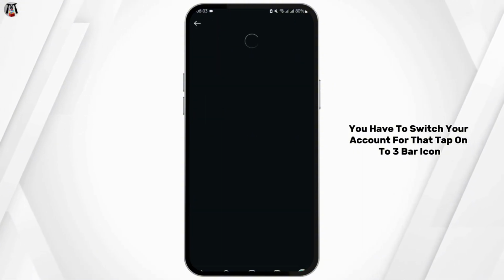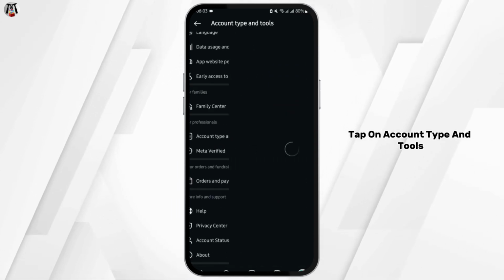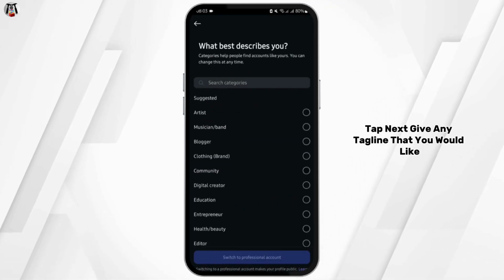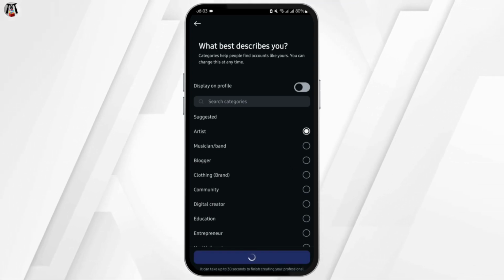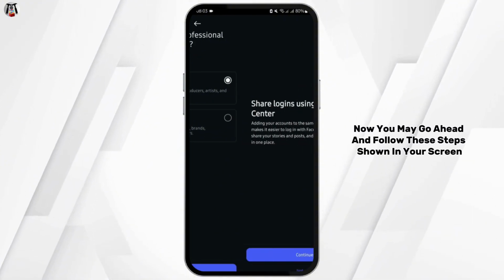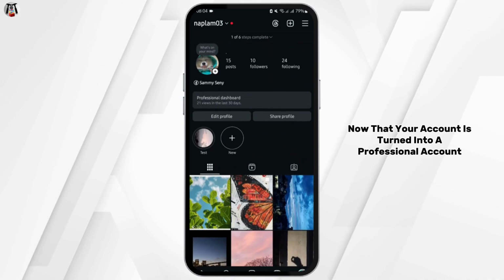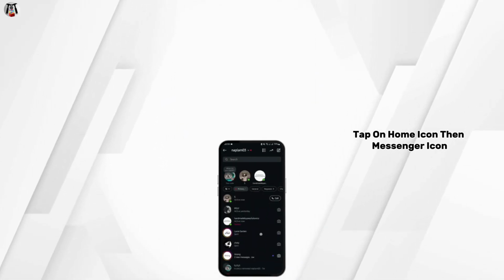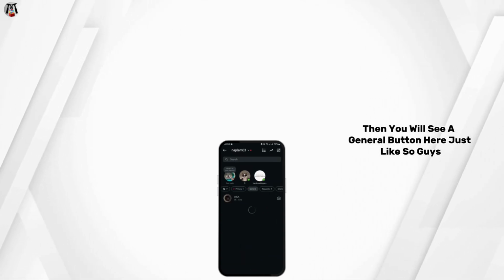How to Fix Instagram Message Primary/General Option Not Showing (Solved)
0:05 – Open the Instagram app and go to your messages (DMs)
0:10 – Tap the profile icon in top right, then check if "Switch to Professional Account" is available under Account Settings

Make sure your app is updated and you're using a personal or professional account to access the Primary/General inbox option